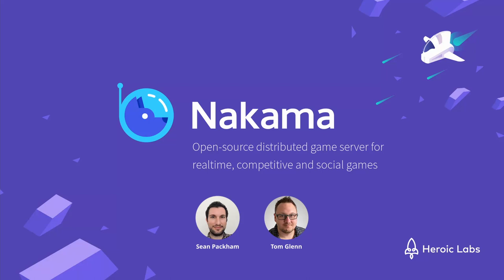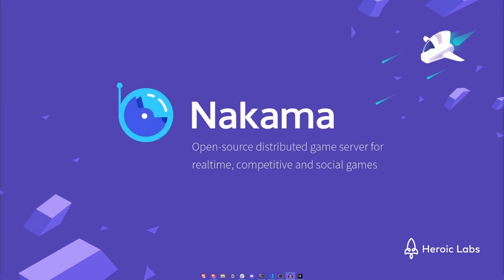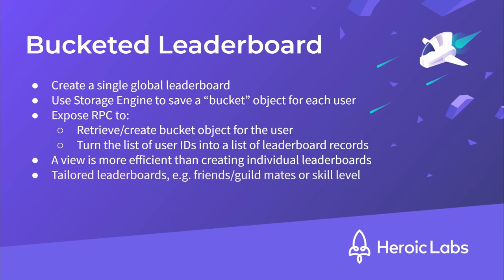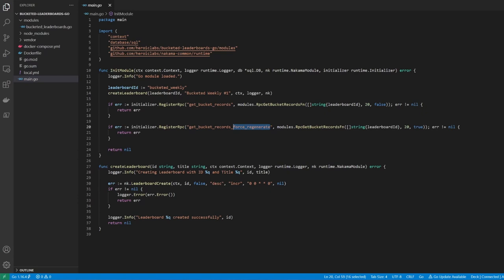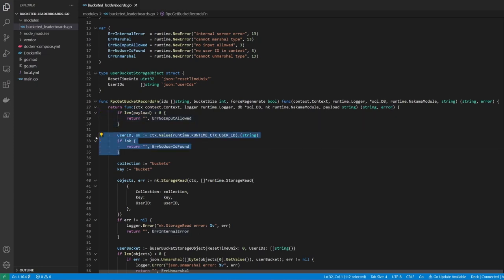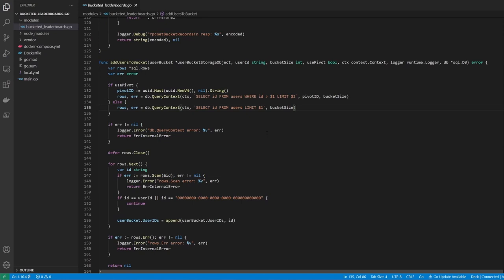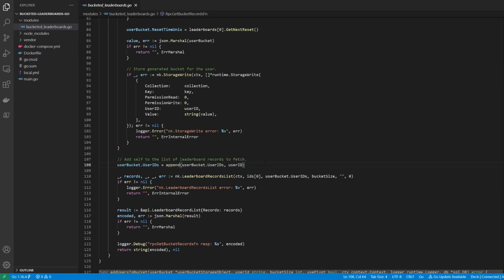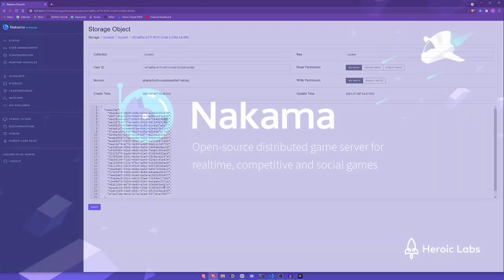Bucketed Leaderboards using Nakama Server Runtime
Learn how to setup Bucketed Leaderboads using Nakama Server Runtime Code.

As player bases in social games grow, their global leaderboards become static, with little movement at any particular skill or score level resulting in a reduced interest to complete and continue playing the game. This is where bucketed leaderboards can help.

Timestamps:
00:00 - Introduction
00:30 - What is a Bucketed Leaderboard?
01:18 - How we'll implement a Bucketed Leaderboard
02:44 - Implementation using Go
08:06 - Example using Unity
08:41 - Nakama Console view
09:05 - Wrap up